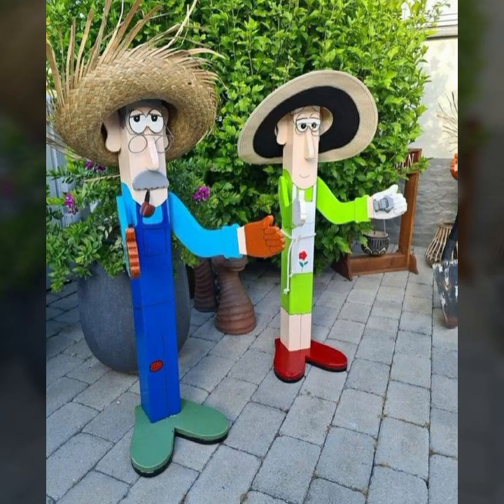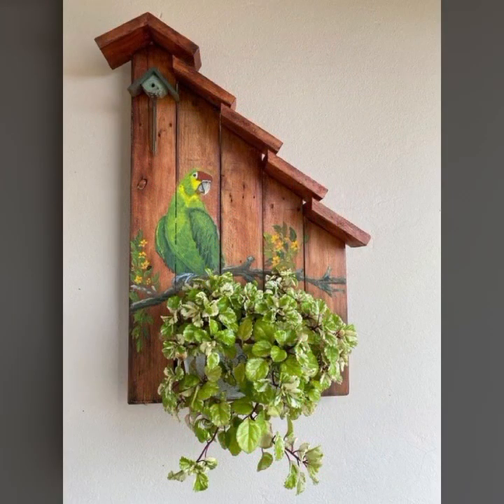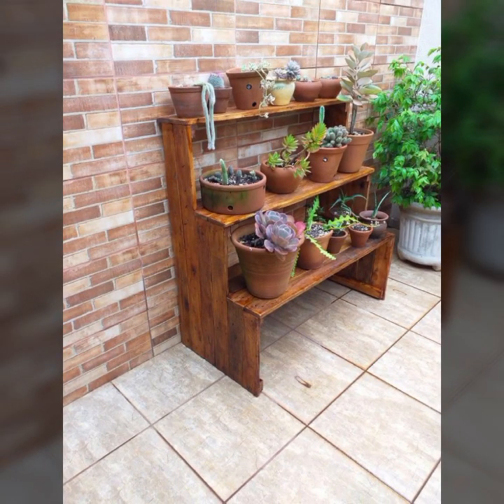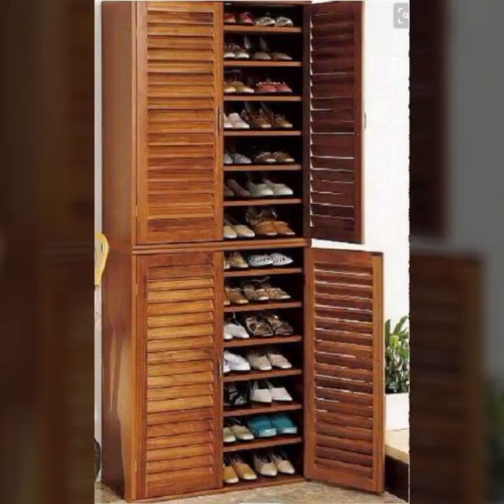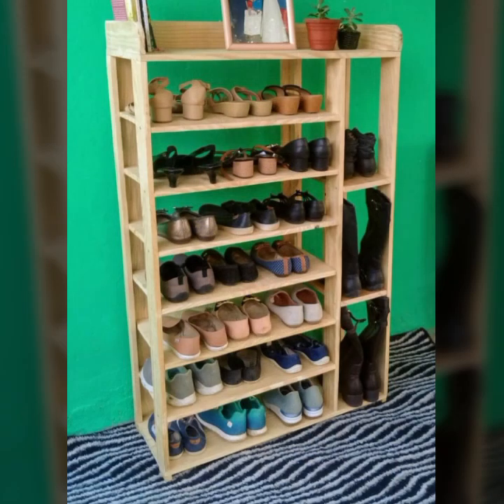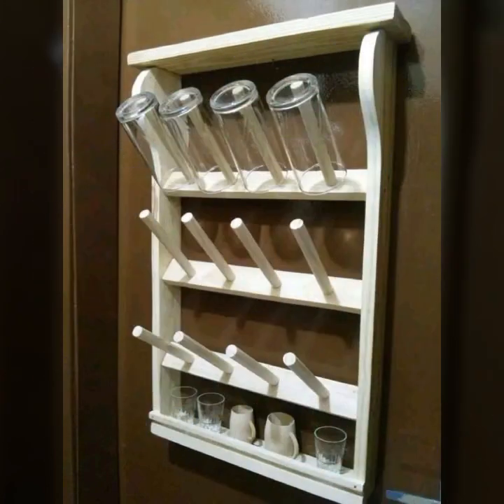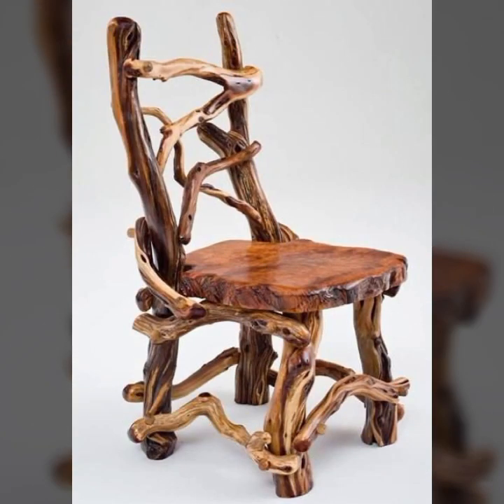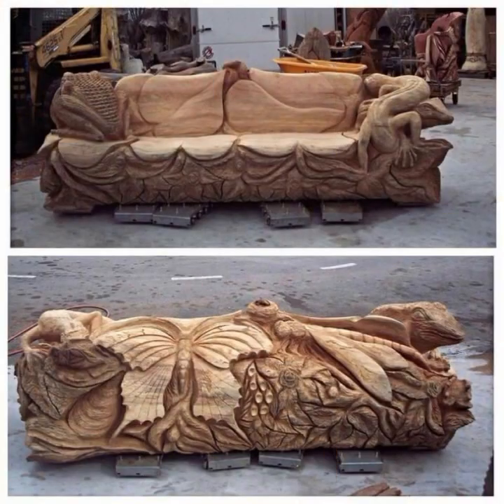TOP 50 AMAZING WOOD WORKING IDEAS WOODEN HOME DECOR PROJECT SKILLS ART DESIGN PALLET PROJECTS